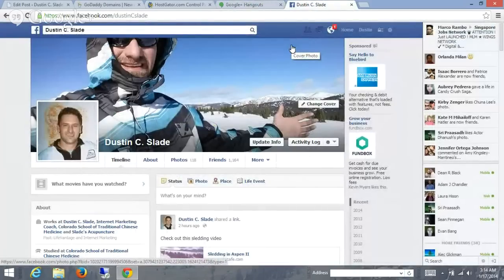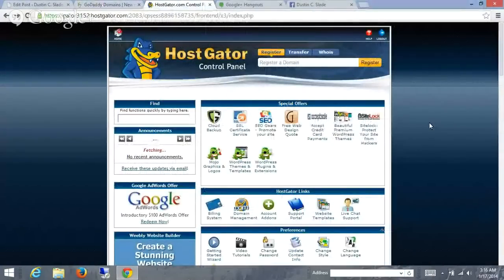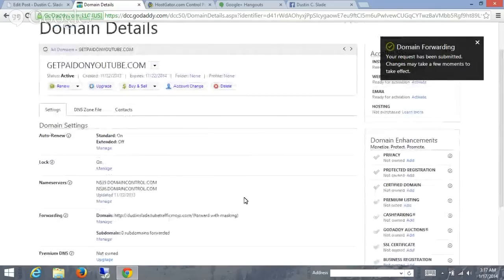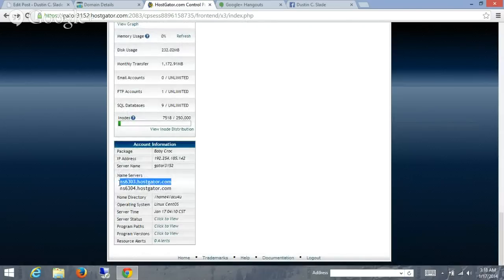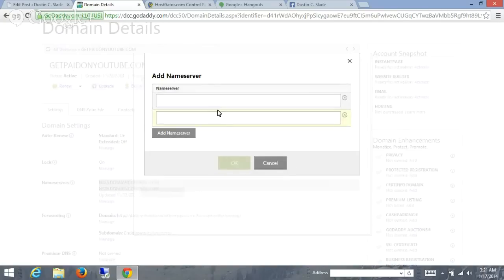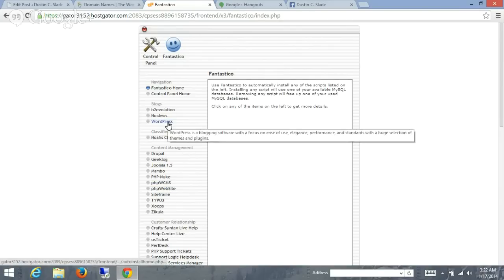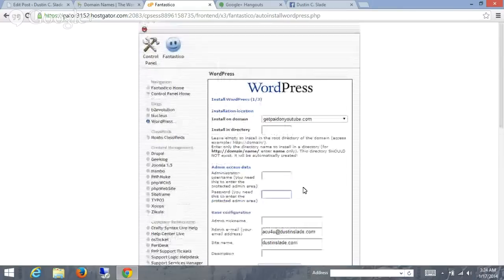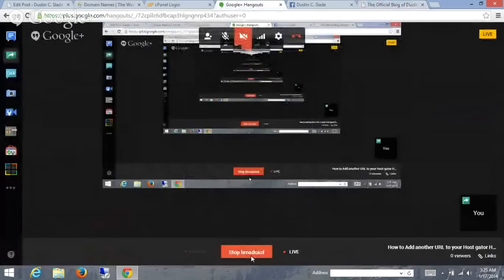How to Add another URL to your Host gator Hosting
You can simply get another URL setup with Unlimited URL's through host gator.

The creator of this video may one day receive financial compensation from actions resulting from this video.  Thank you so much for your support and love.  I appreciate your comments very much.
Here it to you & your future success!

Dustin C. Slade